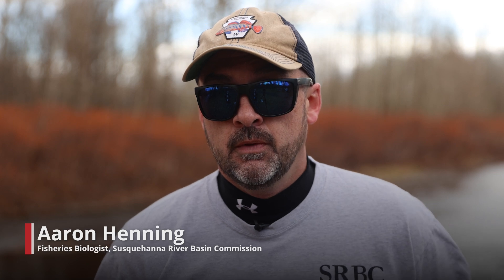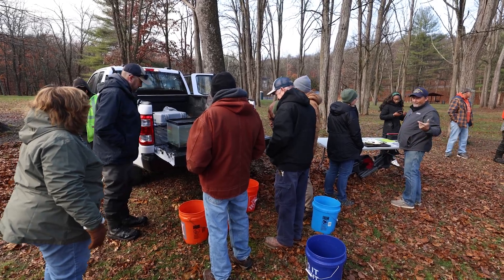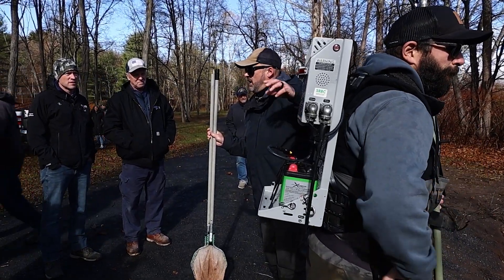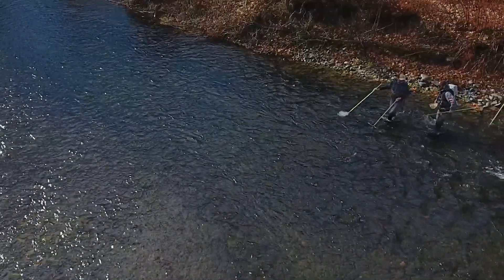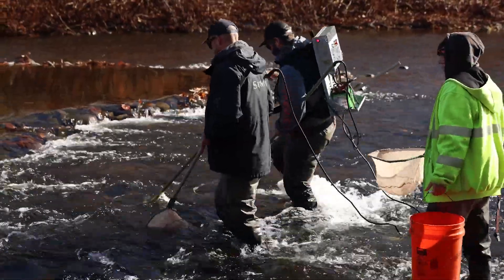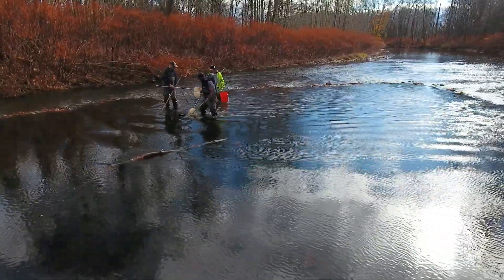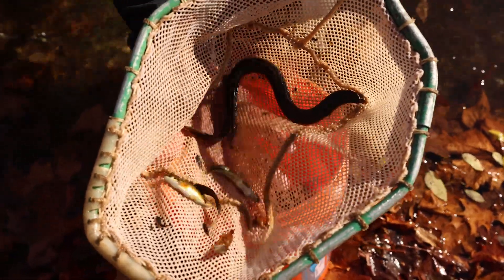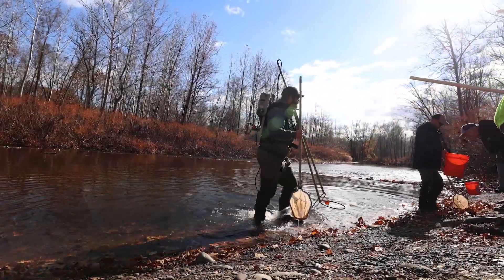What lurks beneath? Electrofishing in Poconos stuns species for study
Aaron Henning, Fisheries Biologist with the Susquehanna River Basin Commission, talks about electrofishing and how it’s used to sample fish populations in the Brodhead Creek in Stroud Township, PA., on Nov. 13, 2025. (Video by Saed Hindash | For lehighvalleylive.com)